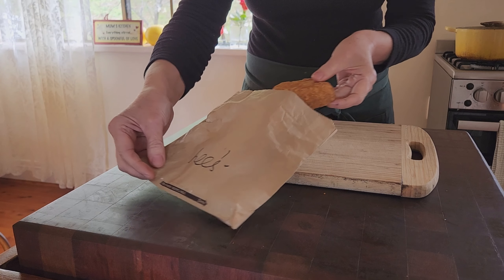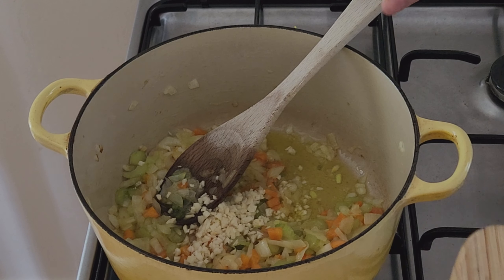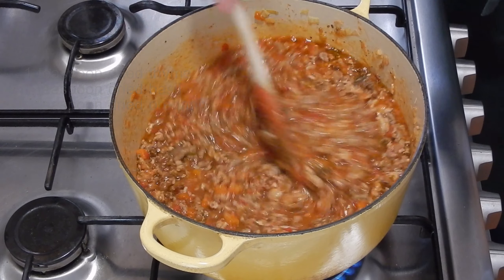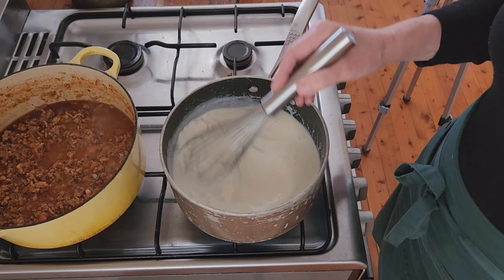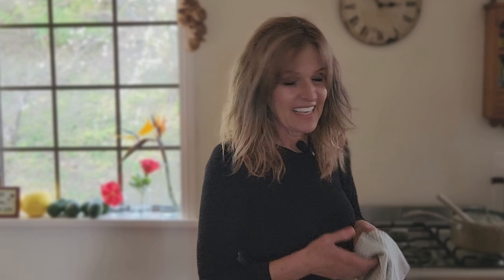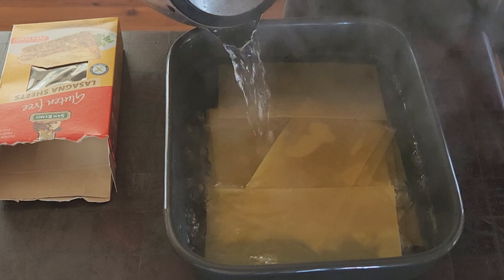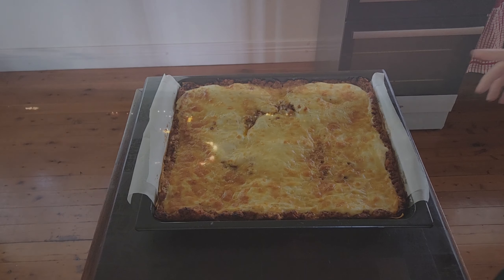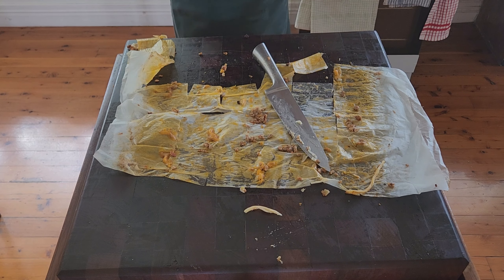How to Make Homemade Lasagna Toppers: Fried Lasagne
Hey everyone, welcome to @leescooking .  In celebration of LasagnaDay2023, I'm bringing you a delectable twist on classic Lasagne - the mouthwatering Lasagne Toppers!

Get ready to learn how to make these innovative Lasagne Toppers from scratch. 🍴 From the savoury meat sauce, simmered to perfection, to the creamy Bechamel sauce that adds a touch of decadence, every layer in this Lasagne is crafted with love and care.

👨‍🍳 I'll share my secret tips and techniques to ensure your Lasagne Toppers turn out golden and irresistible. Plus, a little "B roll" will give you a sneak peek at the final product right from the beginning! 🎬

Whether you're hosting a party or simply want to enjoy a comforting homemade meal, these Lasagne Toppers are the way to go! 🥳 Serve them as appetizers, snacks, or even a main course with a side salad. 🥗

🔥 So, grab your apron, turn up the heat, and let's create these scrumptious Lasagne Toppers together! 🍽️

Ingredients:
Meat Sauce:
1 large onion, finely diced
1 carrot, finely diced
1 stick of celery, finely diced
Olive oil (enough to cover the base of the saucepan)
4 cloves of garlic, finely chopped
500 grams (1.1 lbs) pork mince
500 grams (1.1 lbs) beef mince
1 tablespoon tomato paste
1 can (approx. 400g/14 oz) diced tomatoes or tomato puree
Water (use the empty tomato can to measure)
2 teaspoons beef stock powder
1 teaspoon dried oregano
1 teaspoon dried thyme
1 teaspoon dried basil
Salt and cracked black pepper to taste

Bechamel Sauce:
100 grams (3.5 oz) butter
100 grams (3.5 oz) cornstarch or flour
4 cups (1 litre) milk

Lasagne Toppers Assembly:
Dried lasagne sheets (quantity as needed)
Grated cheddar cheese (quantity as needed)

For Crumbing the Lasagne Toppers:
Cornstarch or Flour
3 eggs, whisked
Breadcrumbs (fresh, panko, or dried)

For Frying the Lasagne Toppers:
Olive Oil

For Baking the Lasagne Toppers:
Olive oil